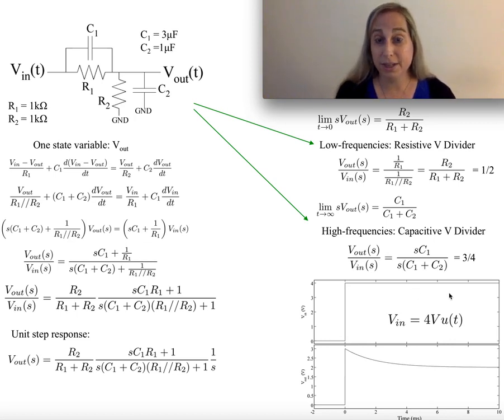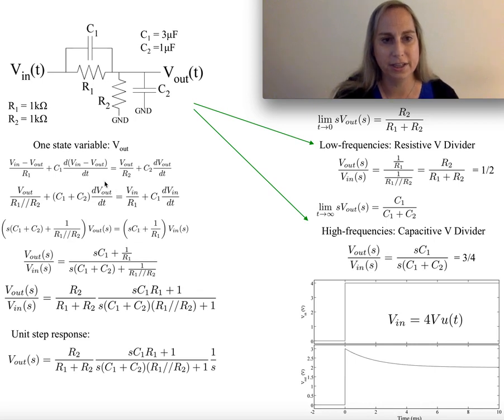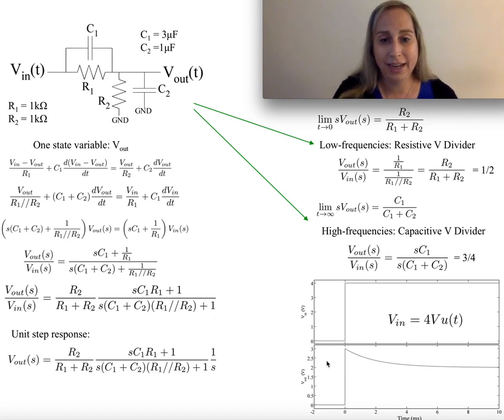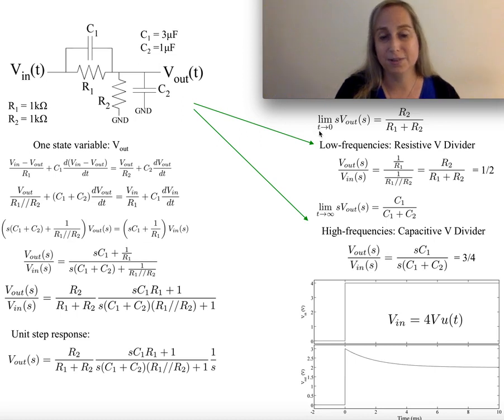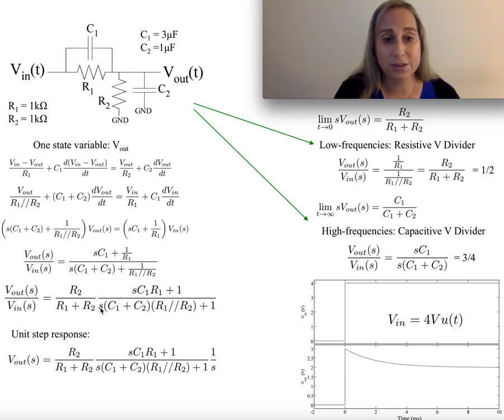An important Resistor-Capacitor Circuit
This video describes a Resistor-Capacitor First-Order Circuit with a unique response.  One form of this circuit was mentioned by Dr. Middlebrook, professor of EE at Caltech, to a young graduate student, Bradley A. Minch, that became part of the inspiration for deeper understandings around Floating-Gate (FG) circuits.